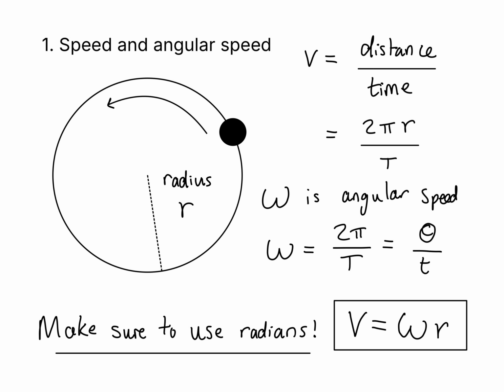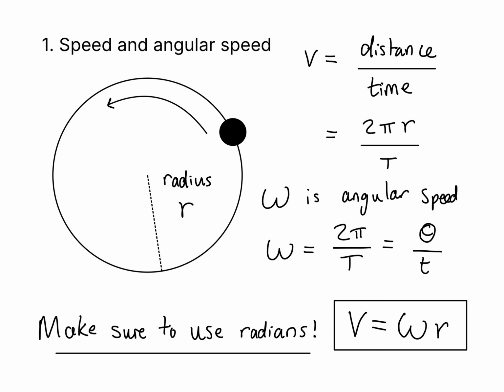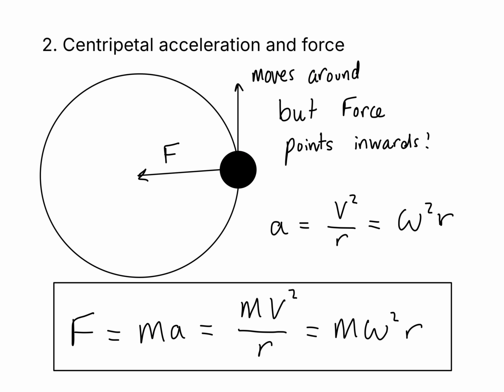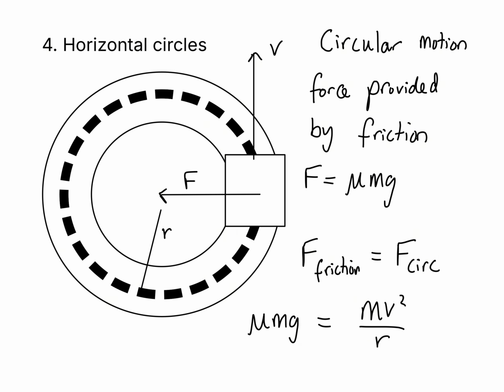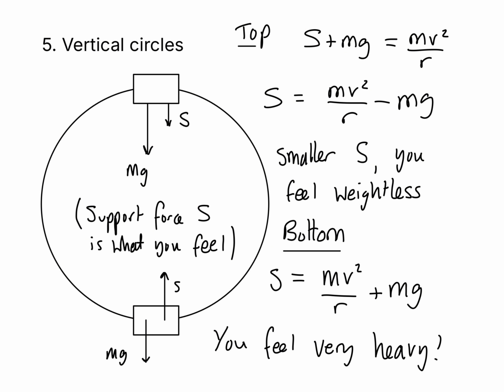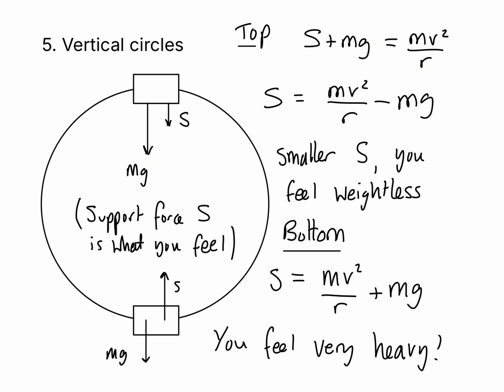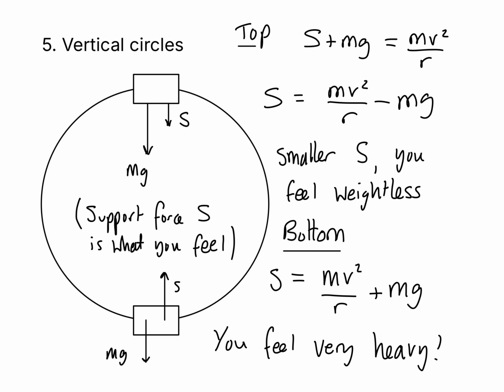AQA A-Level Physics: Circular Motion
Enjoy lesson 21 - circular motion!